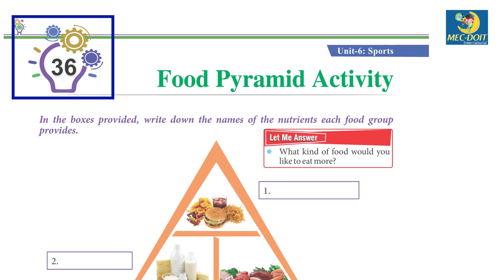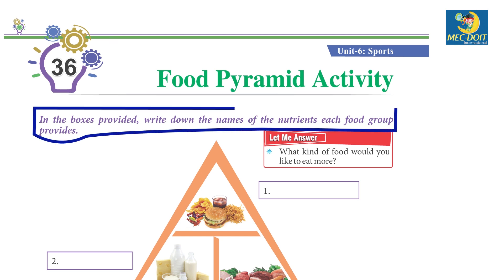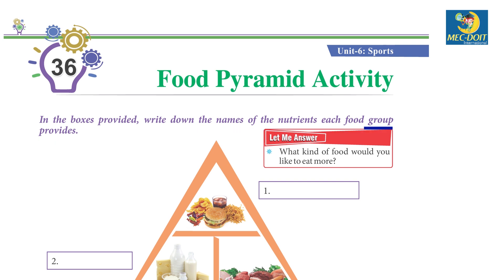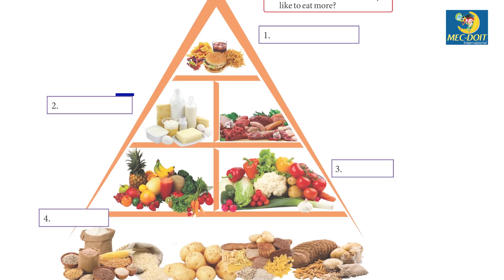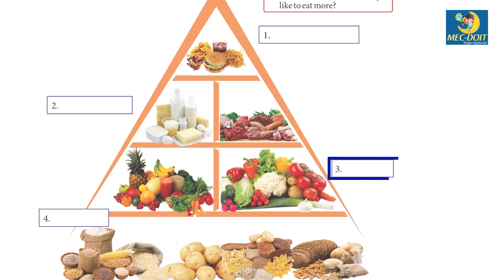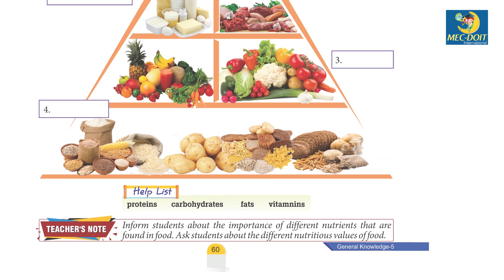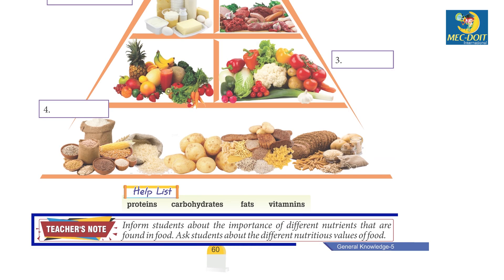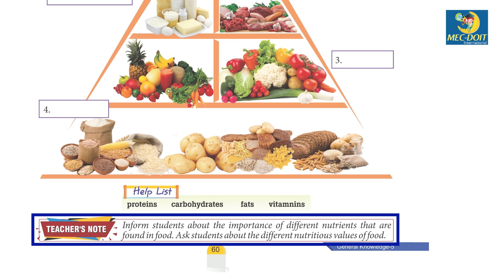Mec-Doit GK Class 5 Chapter - 36 Food Pyramid Activity